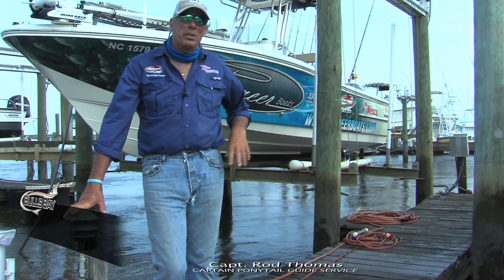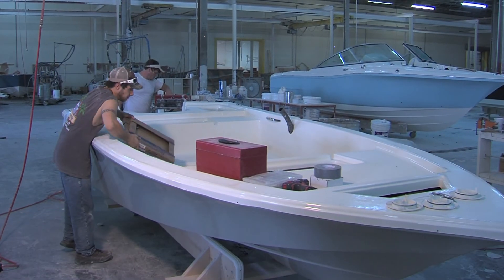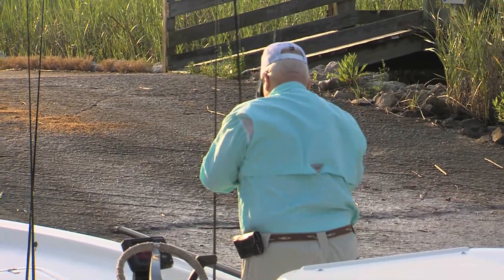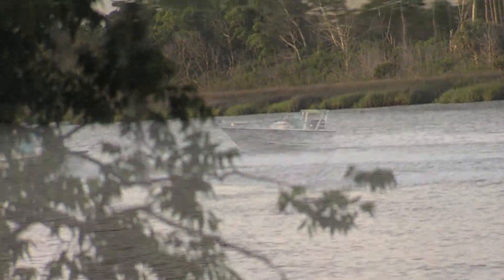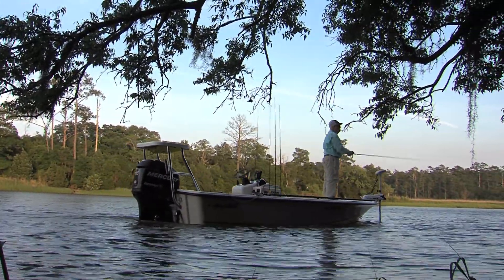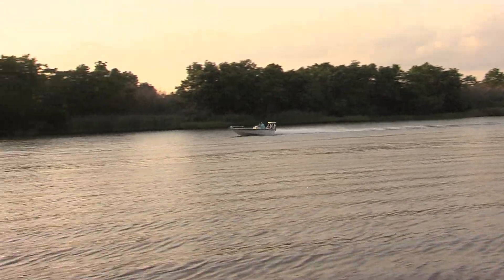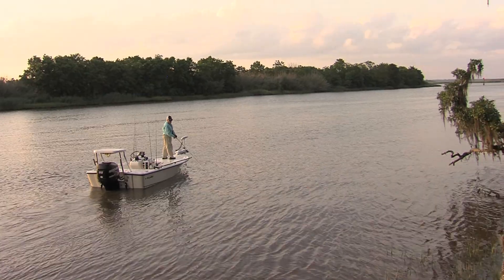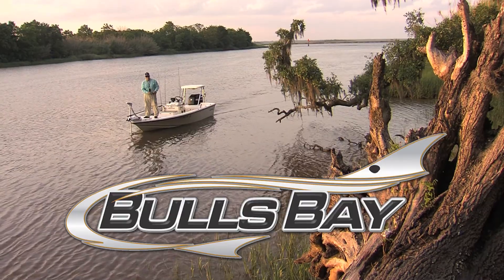Bulls Bay Gul R Boy